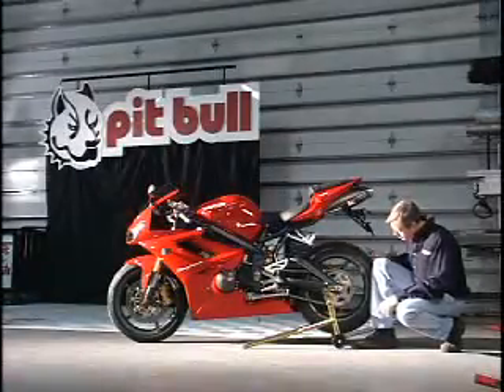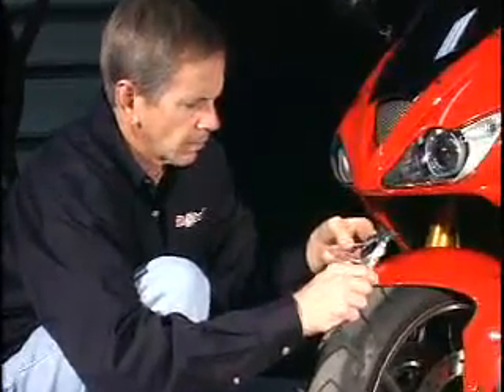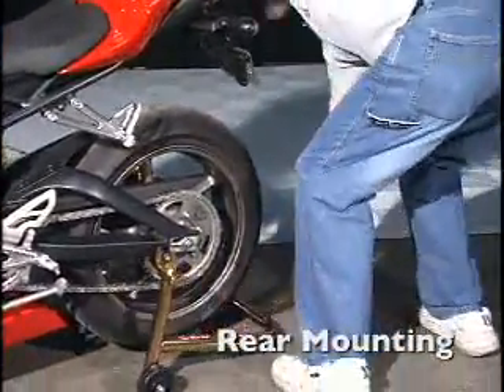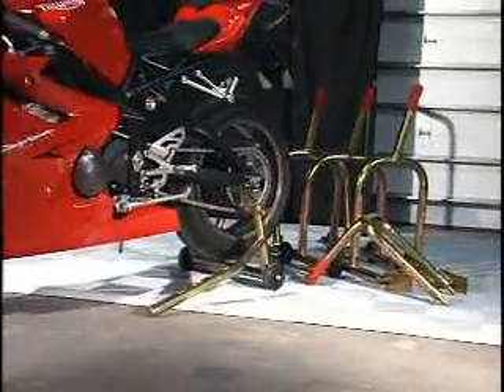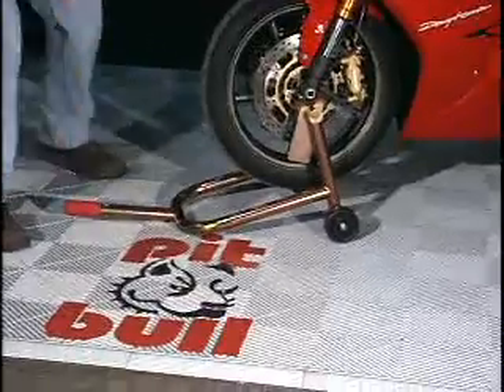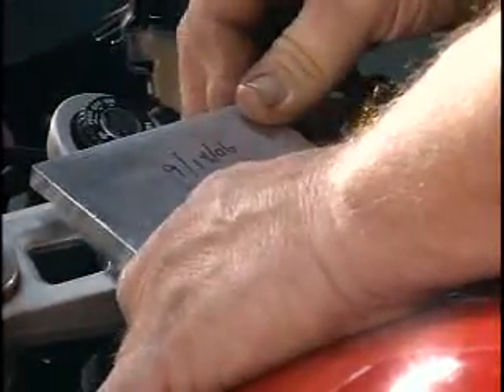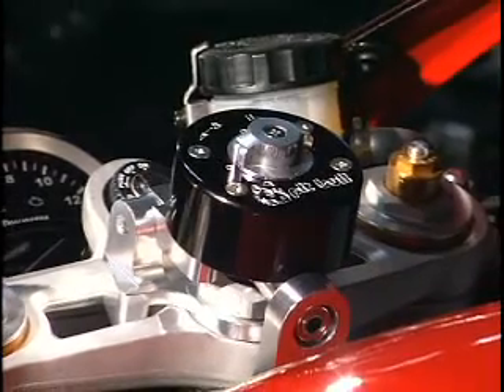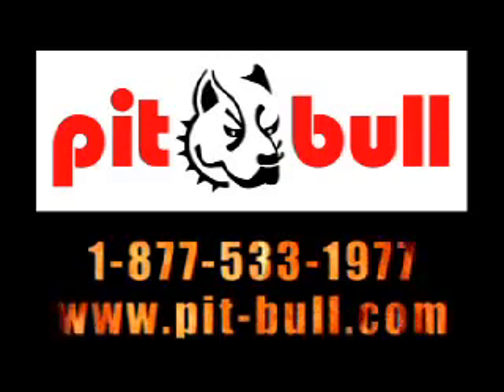Pit Bull Products video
This video includes an interview with the owner, some product demonstrations, and some video footage of our production facility in Huntsville, AL.  All Pit Bull Products are proudly made in the U.S.A.